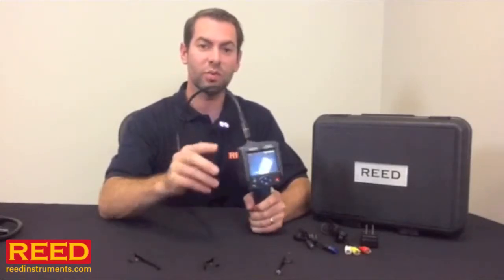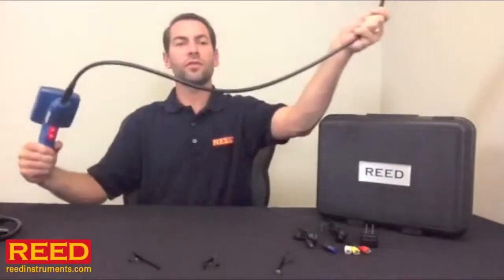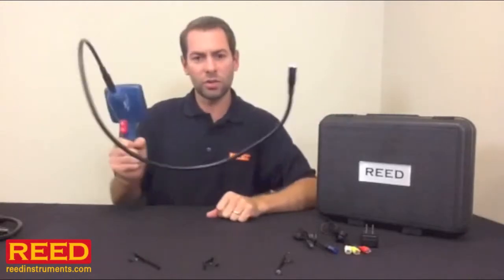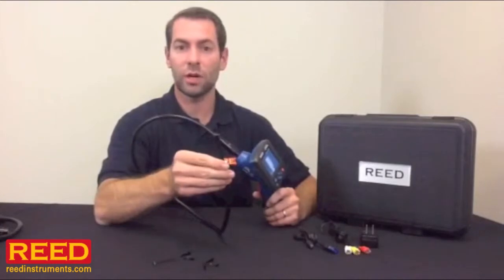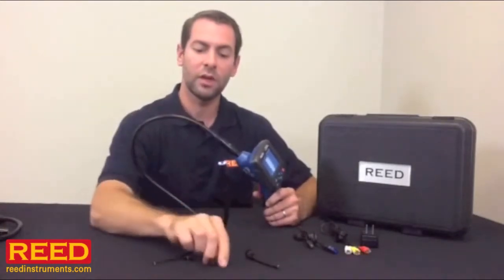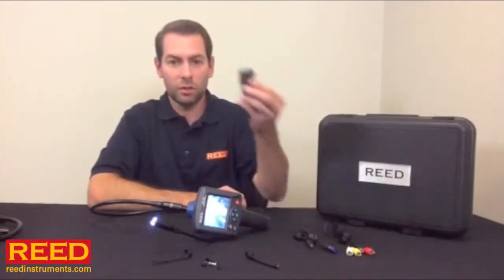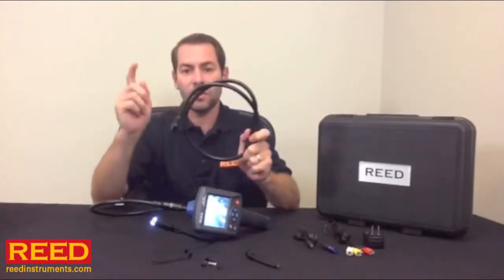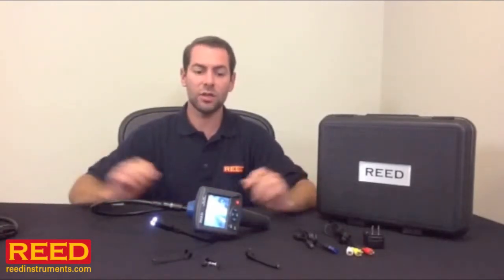REED BS 150